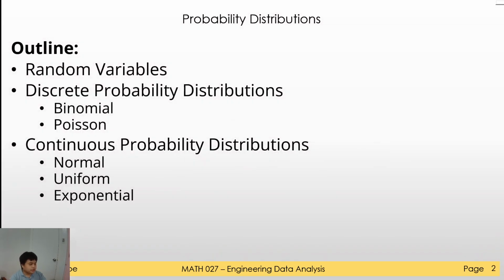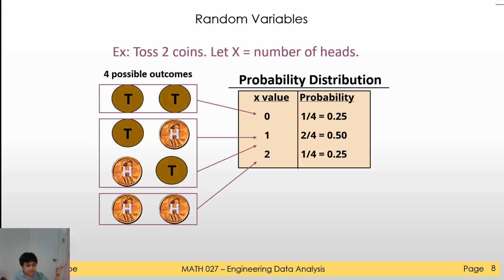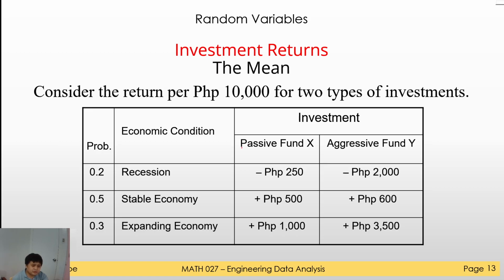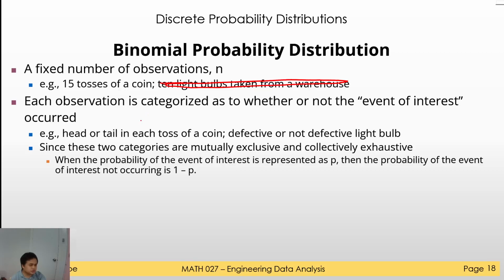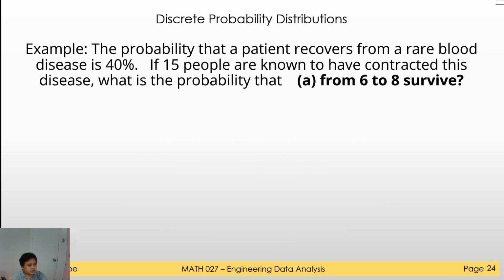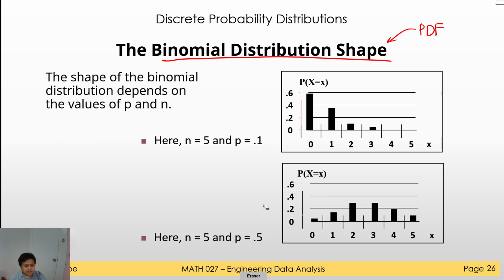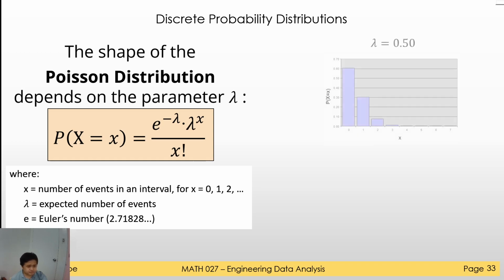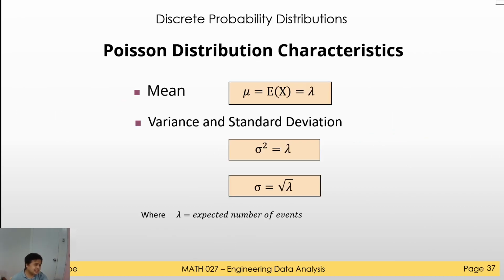MATH 027 - Random Variables and Discrete Probability Distributions